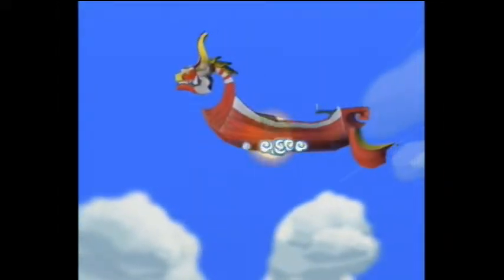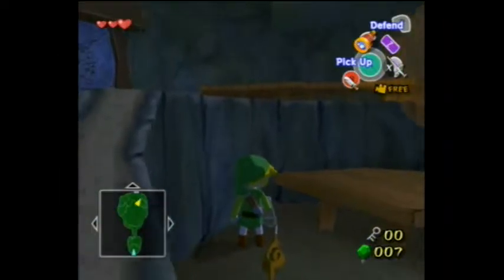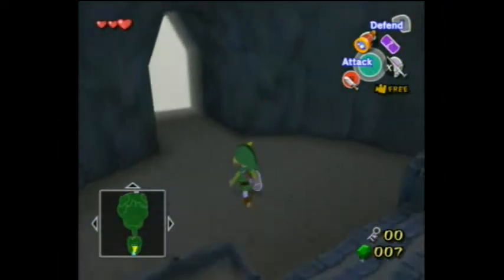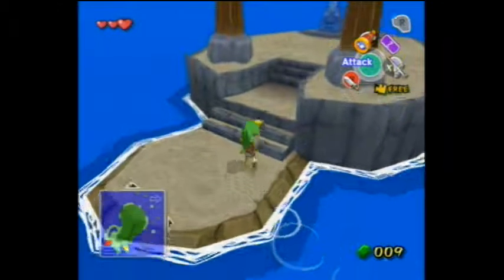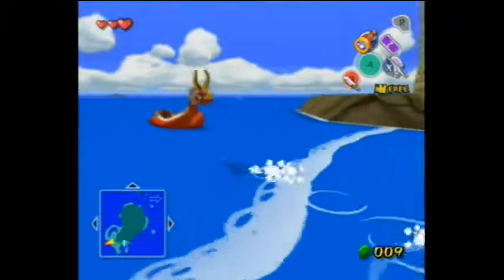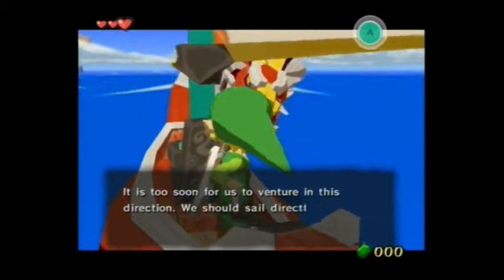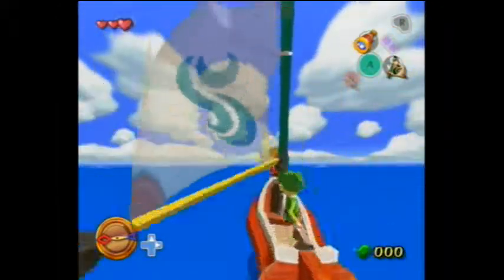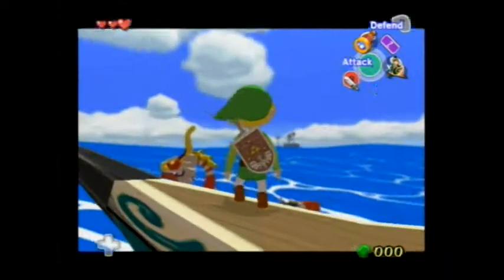Summer of Nostalgia Part 33 - The Legend of Zelda: The Wind Waker - ThePieGamer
The ocean is pretty cool.